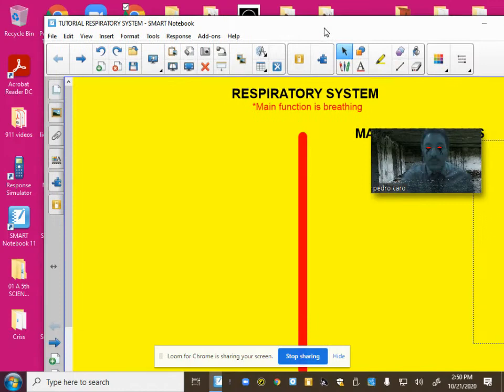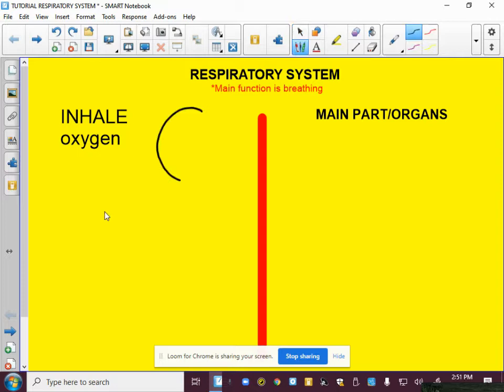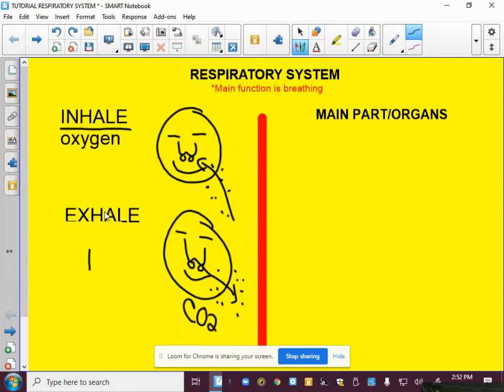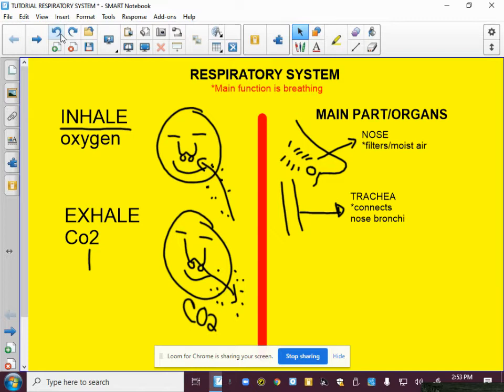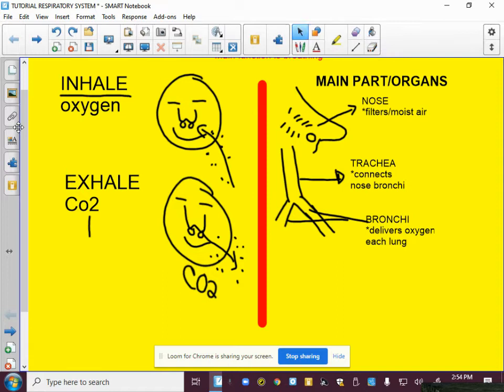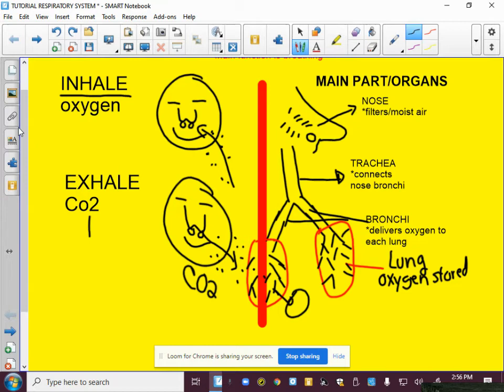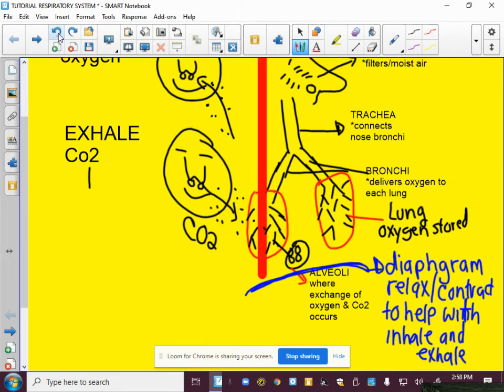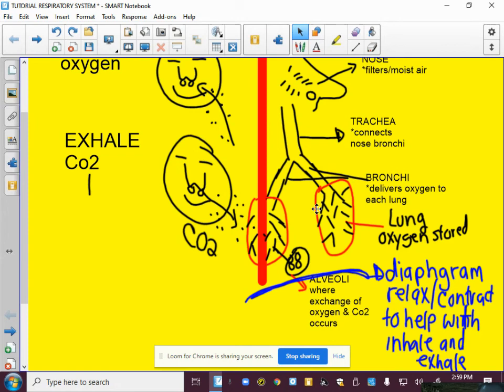Respiratory System Tutorial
This video will walk you through the respiratory system.